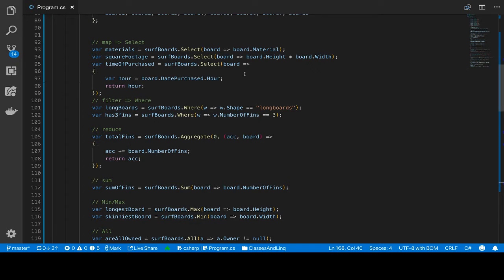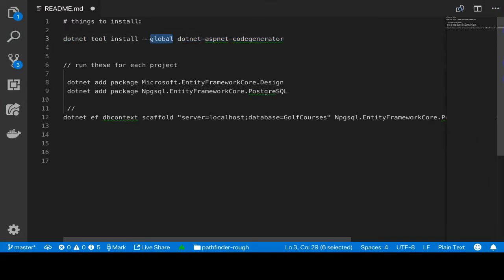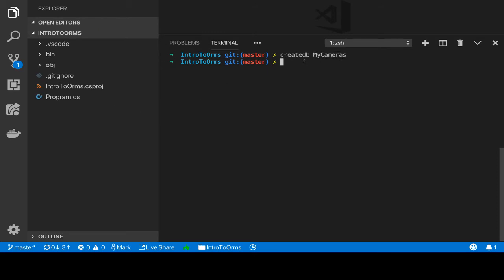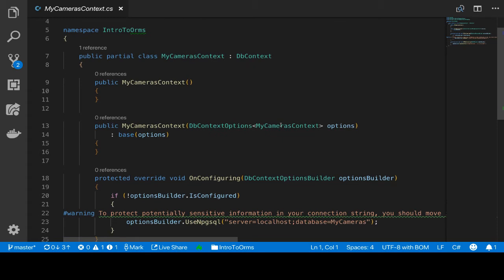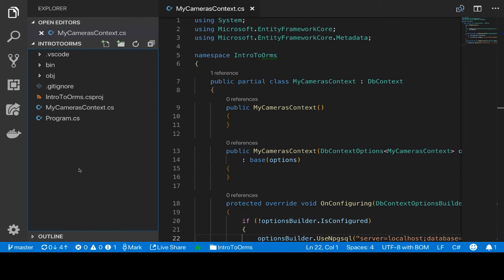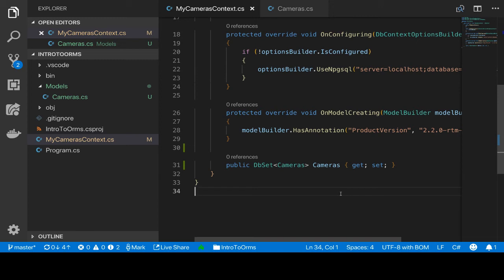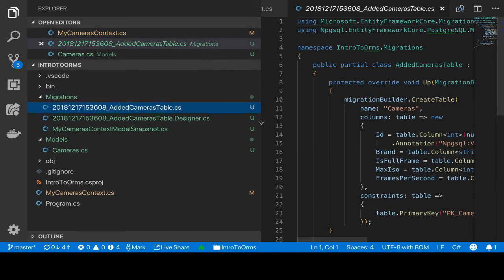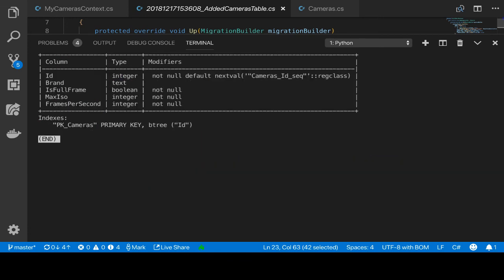Dotnet Week 09 Day 1 Intro to ORMs